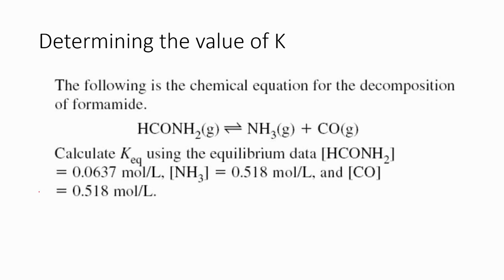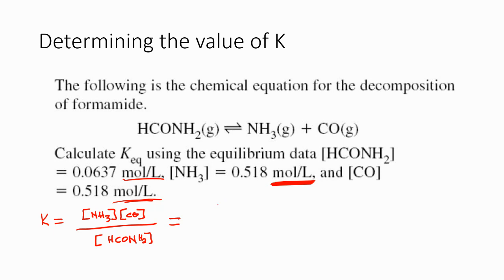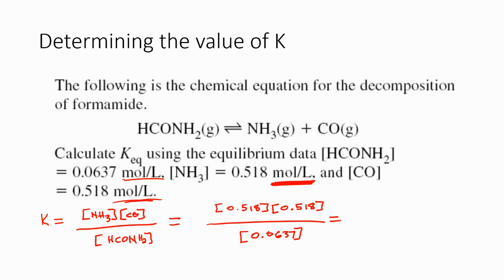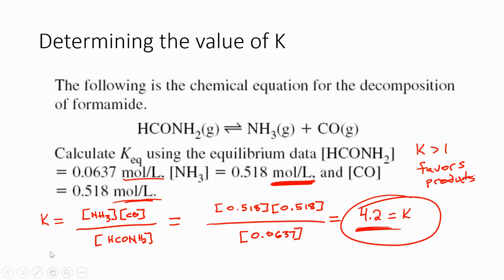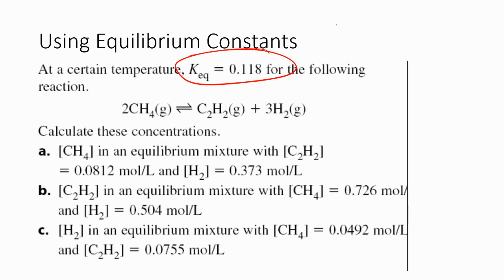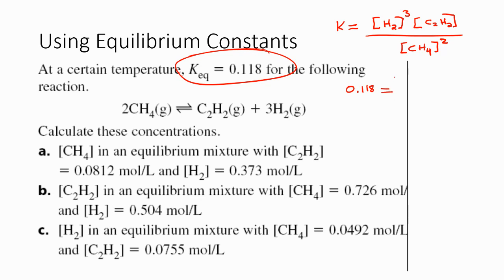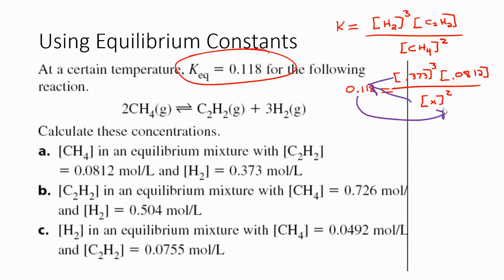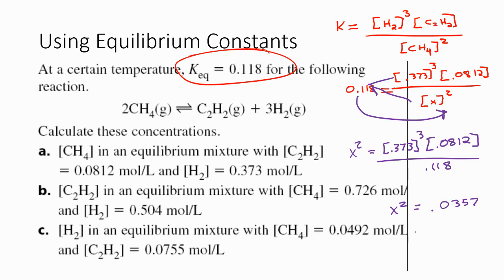Calculating Equilibrium Constants and Calculating Concentrations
1) Calculating the equilibrium constant.
2) Calculating the concentration of a species given the equilibrium constant.